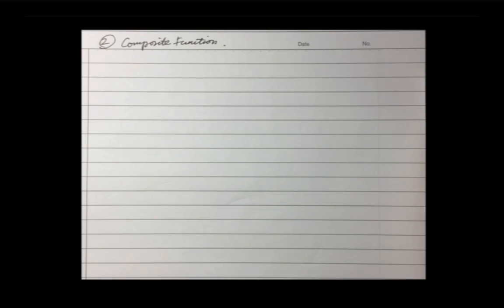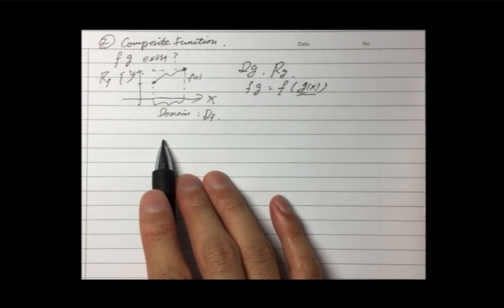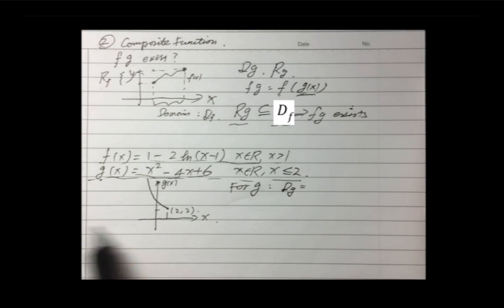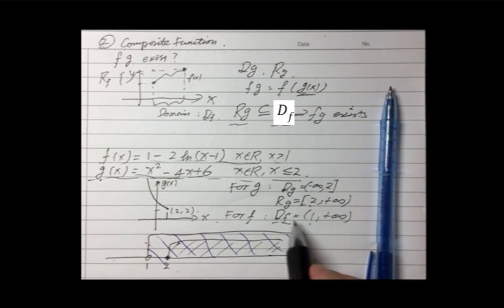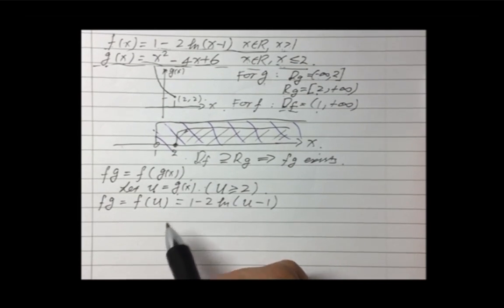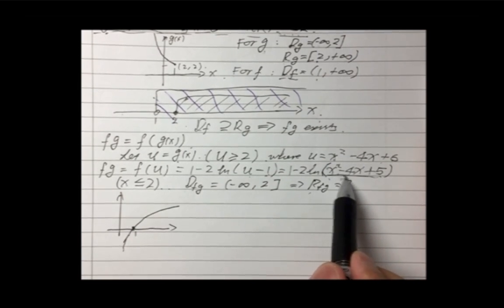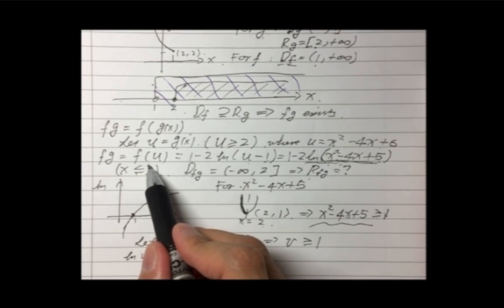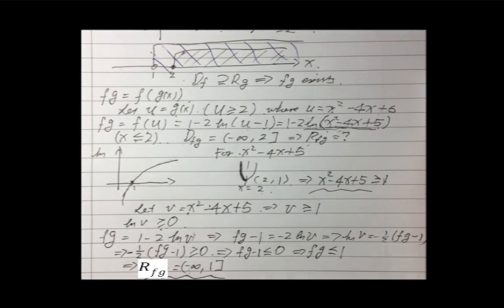XZY.hub: Math; Composite Function with sub-question (ii) (A Level).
This video is about the composite function and an example question which is the second part of the question in the previous video. Hope you like it.